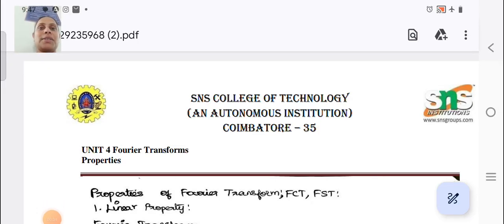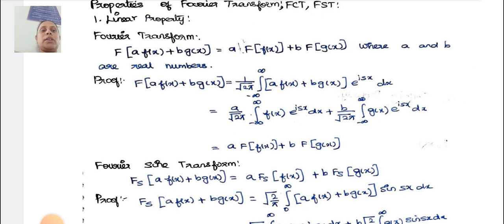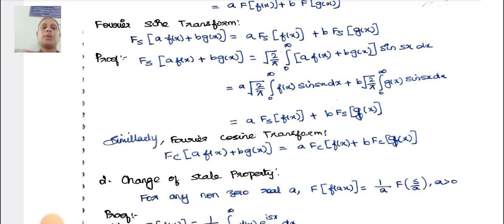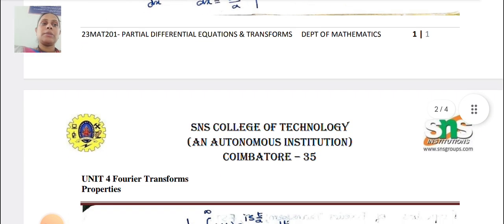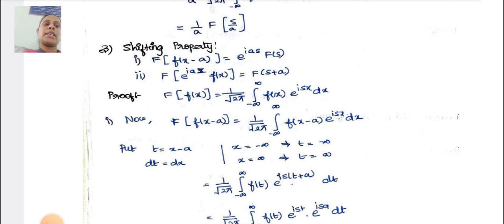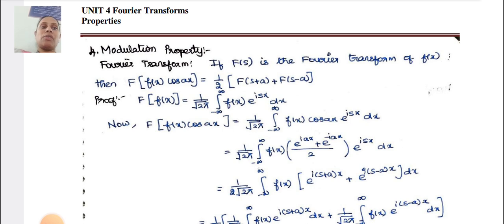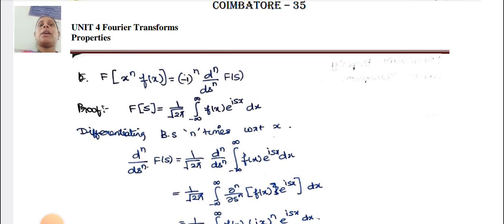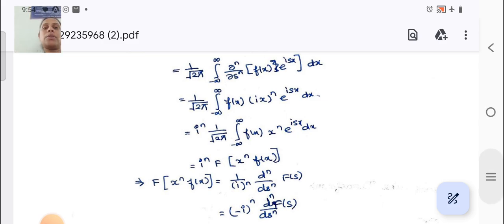Lecture video 5 - Properties of Fourier Transform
The important properties of Fourier transform are duality, linear transform, modulation property, and Parseval's theorem. Duality: It shows that if h(t) possesses a Fourier transform H(f), then the Fourier transform related to H(t) is H(-f).